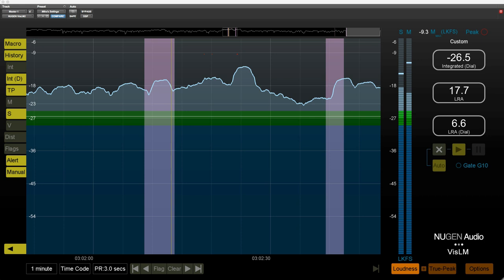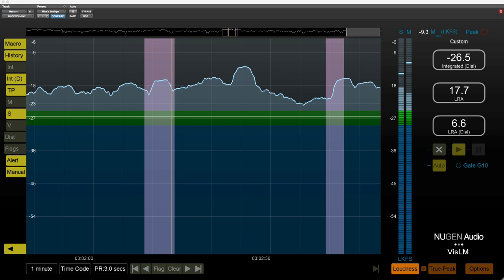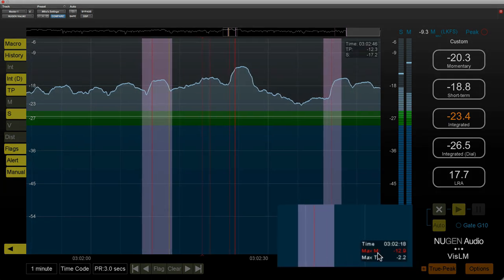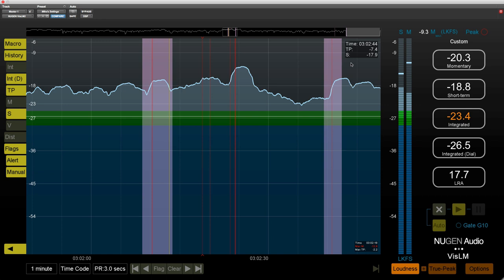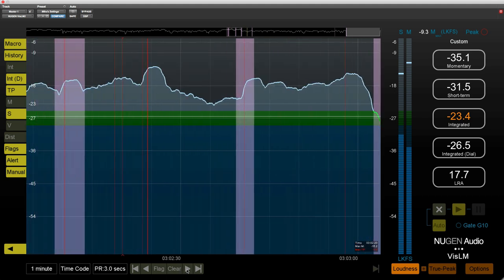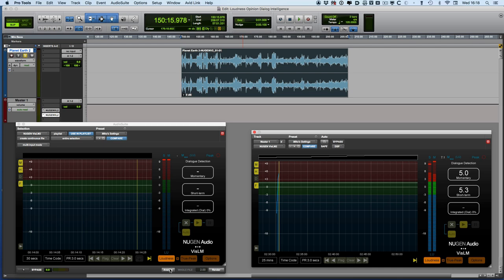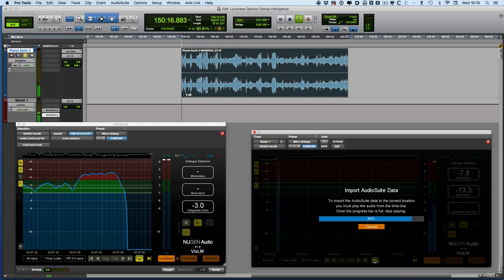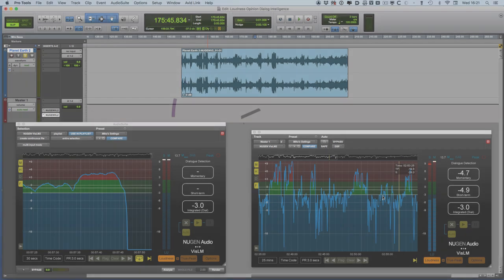Using The Updated Version Of Nugen Audio VisLM Loudness Meter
When Nugen Audio released the latest version of their loudness metering software VisLM, V2.8.3 brought 2 new features, one minor - a change to the Netflix stereo preset and one major, the introduction of Flags, which helps to visualise Alerts and identify what the issue is.

An added bonus is that whilst we were preparing the video showing these new features, we discovered an undocumented feature in VisLM from Nugen Audio that is really clever and will save you time and money.